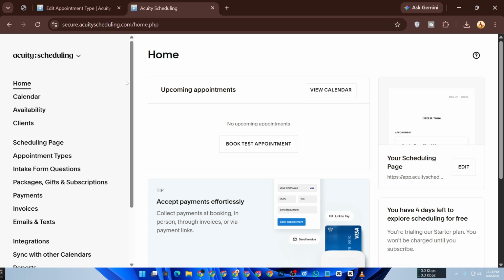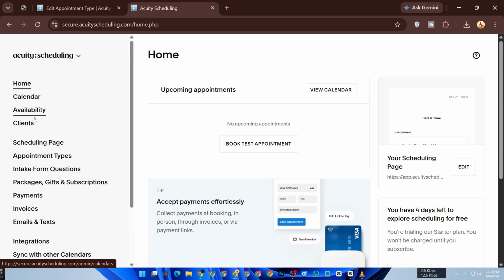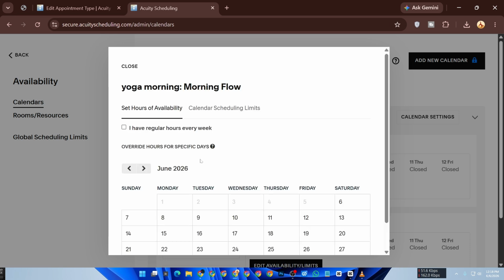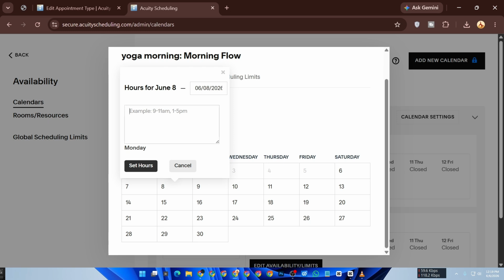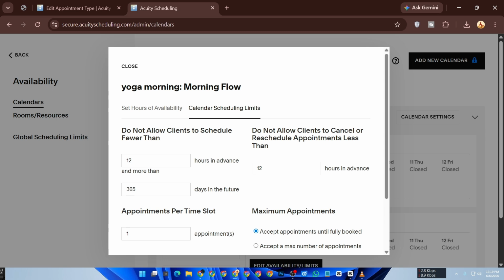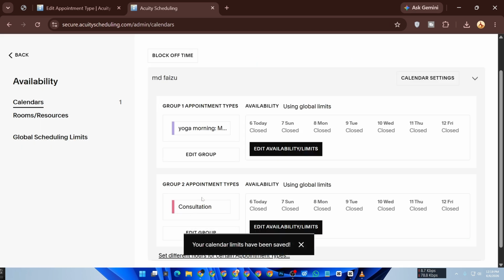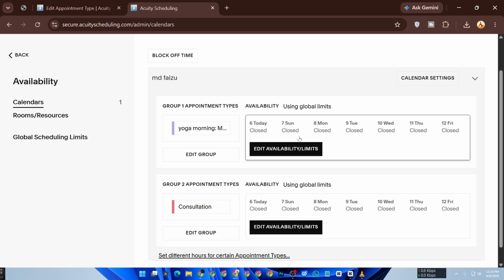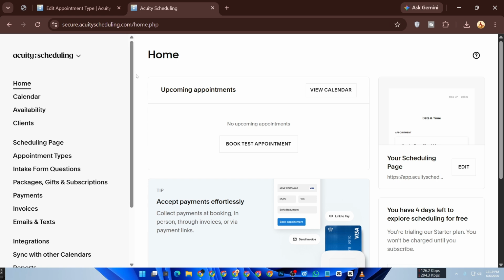How to Manage Staff Availability in Acuity Scheduling (2026) Step-by-Step Full Guide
Learn how to manage staff availability in Acuity Scheduling with this complete step-by-step guide. In this tutorial, you'll discover how to set employee schedules, customize availability, assign appointment types, block off time, manage multiple staff calendars, and prevent scheduling conflicts. Whether you're running a salon, clinic, consulting firm, fitness studio, or service-based business, this guide will help you efficiently manage staff availability and optimize appointment scheduling in Acuity Scheduling.